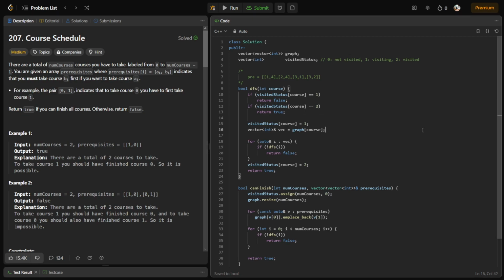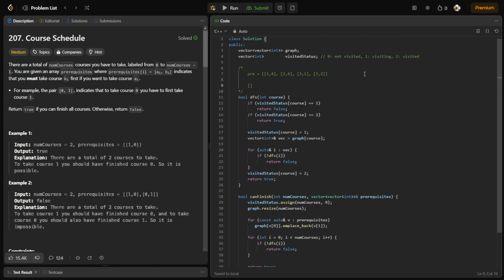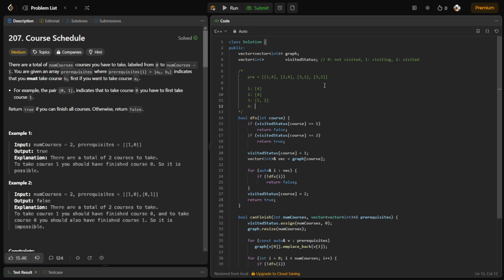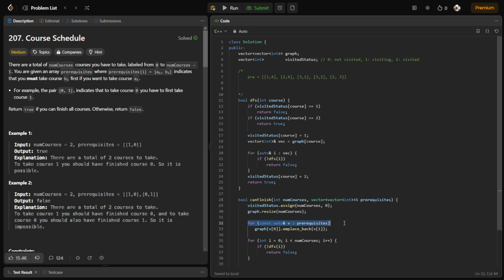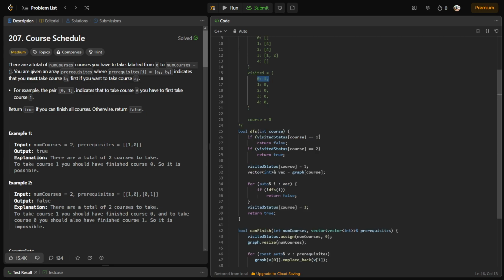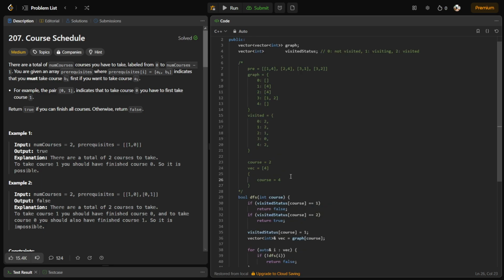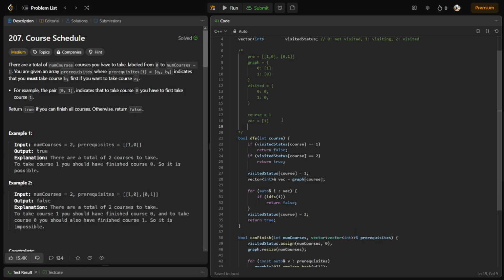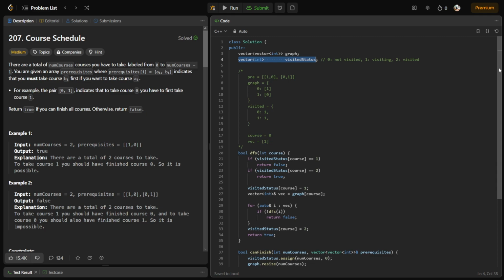Course Schedule - LeetCode #207 - C++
Difficulty: Medium

Problem Description Summary:
There are a total of numCourses courses you have to take, labelled from 0 to numCourses - 1. You are given an array of prerequisites where prerequisites[i] = [ai, bi] indicates that you must take course bi first if you want to take course ai. Return true if you can finish all courses. Otherwise, return false.